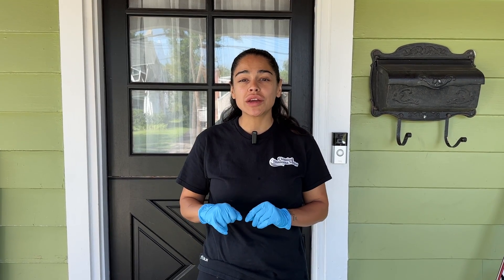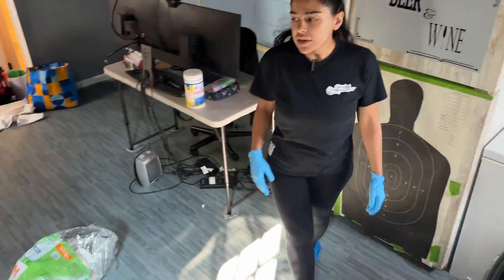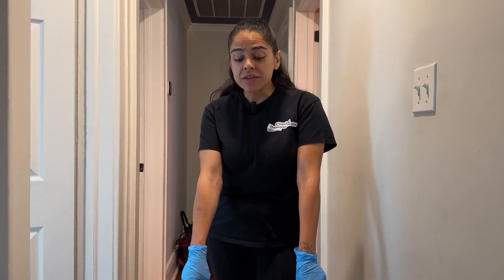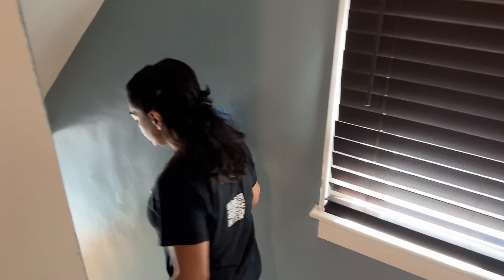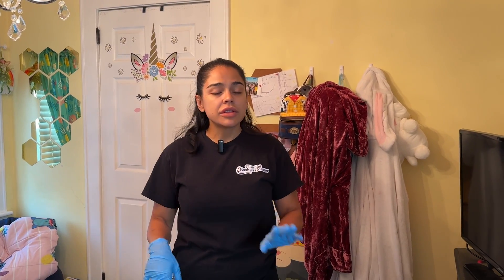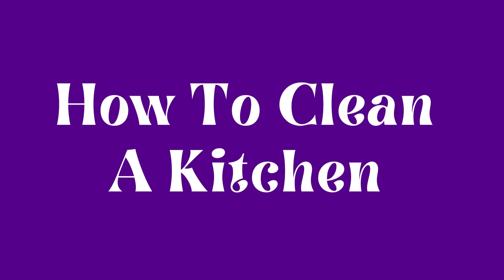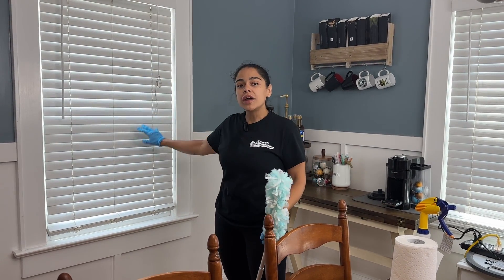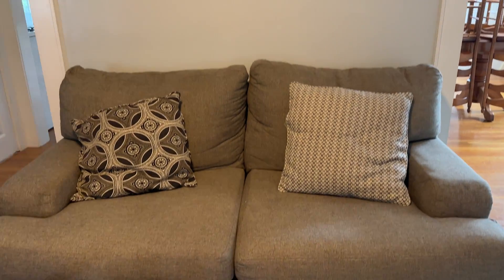Learn to Clean - House Cleaning 101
📅 Book a Free Consultation
✅ Receive ongoing mentoring support
✅ Access paperwork to streamline your business
✅ Utilize a bidding calculator for better job quotes
✅ Join our supportive community
✅ Schedule a one-hour consultation call
✅ Get free resources to elevate your business
✅ Receive assistance in building a website

In this video, I guide you through the process of a residential deep cleaning, outlining where to start and providing detailed insights into what should be cleaned in each area of the home.

En este vídeo, Carolyn Arellano le guía a través del proceso de una limpieza a fondo residencial, esbozando por dónde empezar y proporcionando ideas detalladas sobre lo que se debe limpiar en cada zona de la casa.